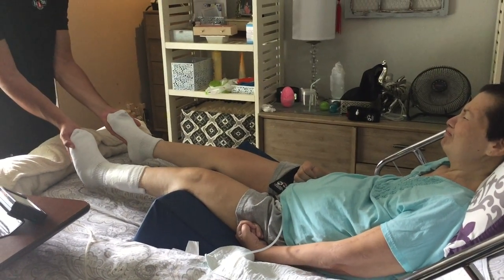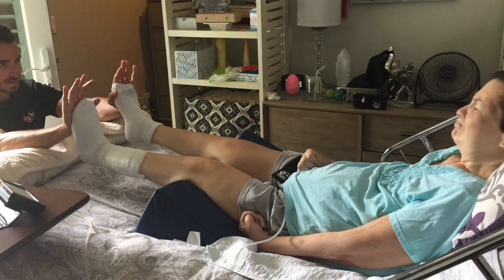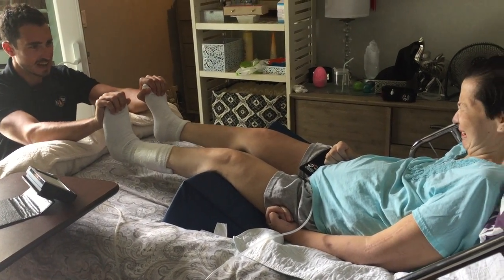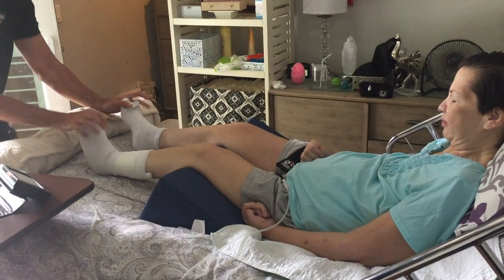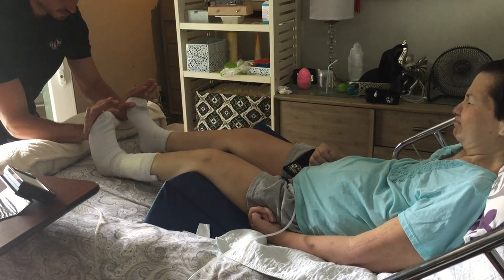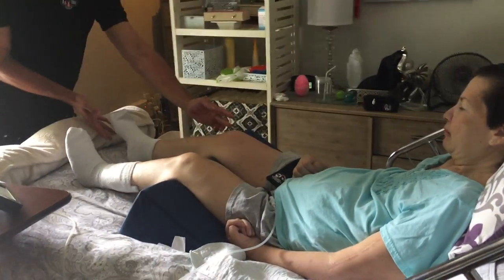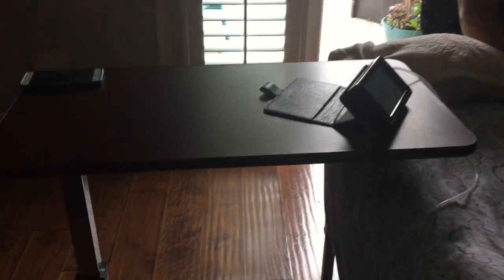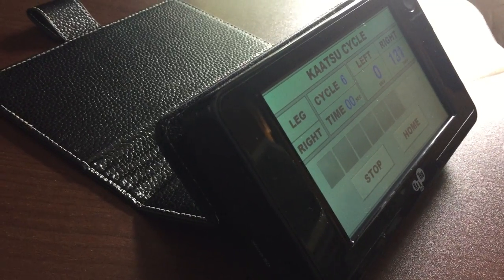Day 26: KAATSU Lower Body Exercises for Tina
After 4 weeks of KAATSU, Tina did her normal 5 KAATSU Cycles on her arms (with an Optimal SKU from 100 to 210 SKU) and 5 KAATSU Cycles on her legs (with an Optimal SKU from 150 to 220 SKU) while her KAATSU Master Specialist David Tawil works on her legs.